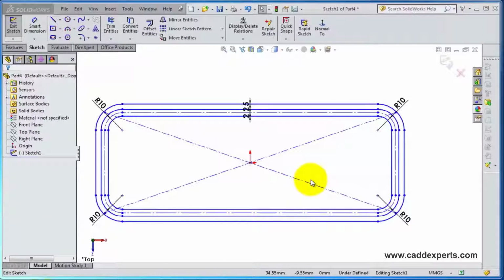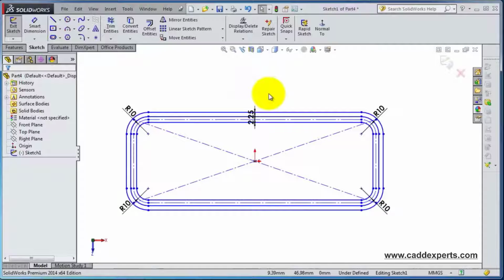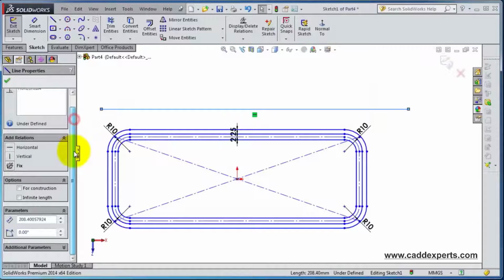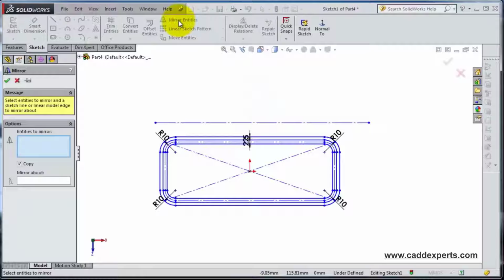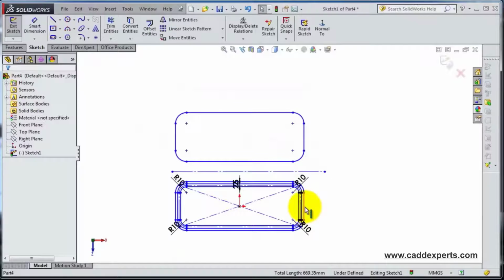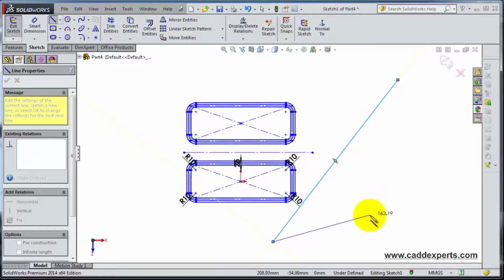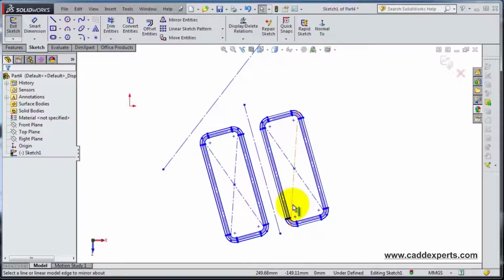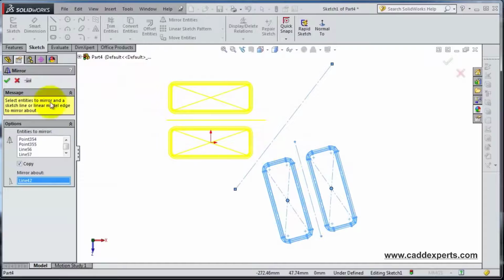(Part-17) SolidWorks 2014 Tutorial Mirror sketch | full series